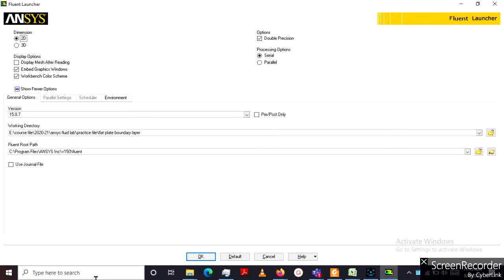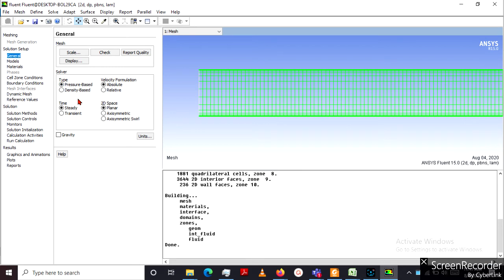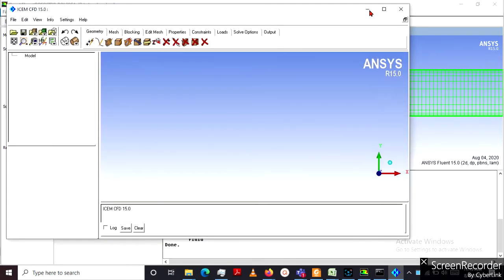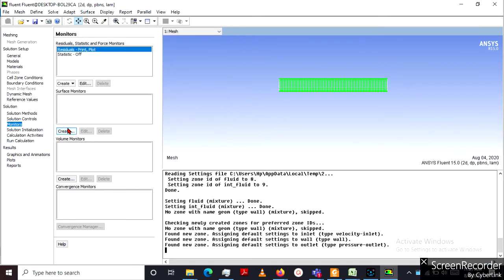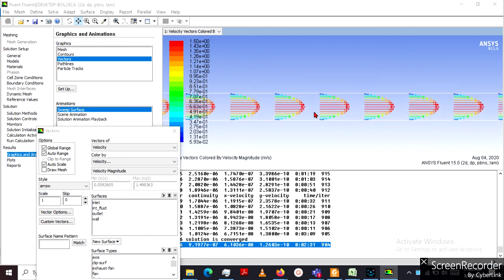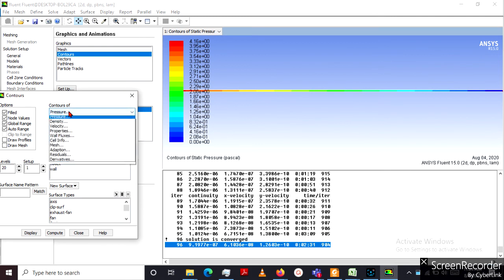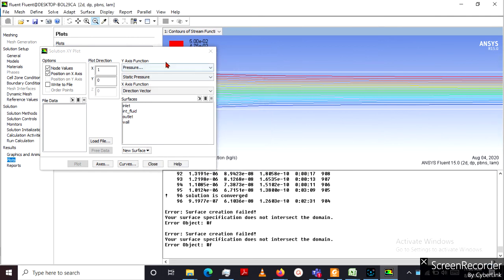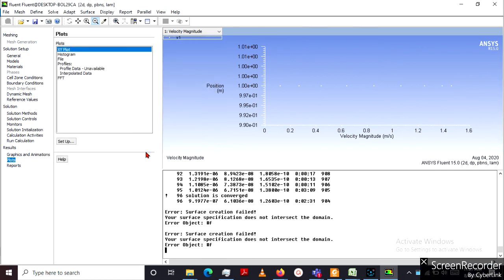laminar pipe flow simulation